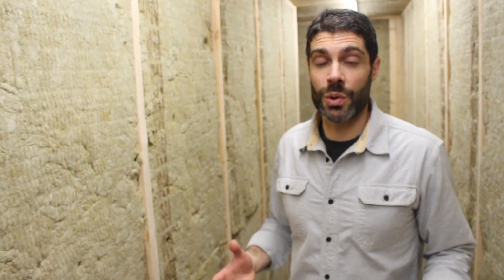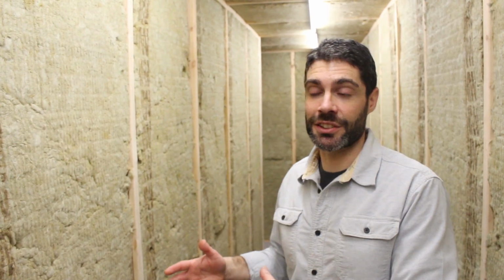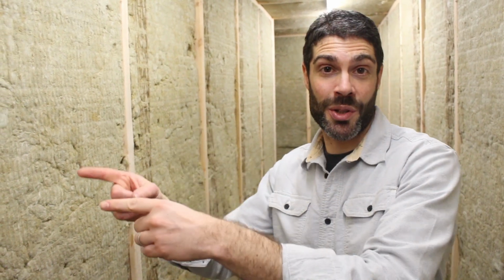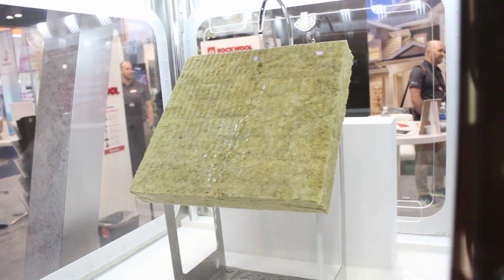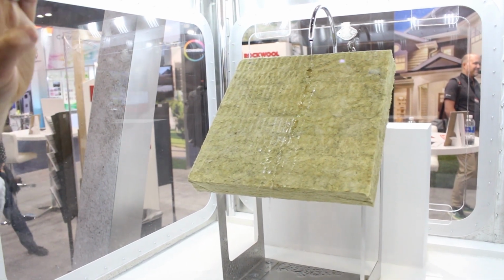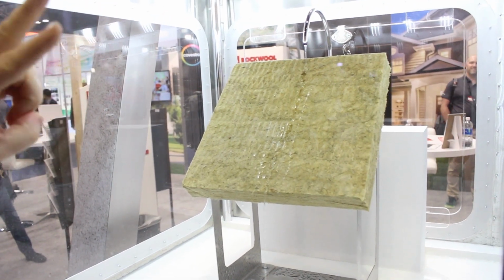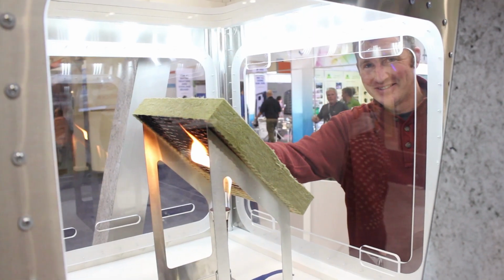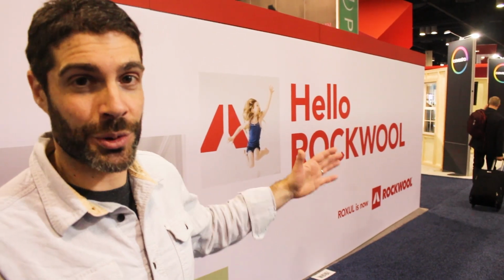Rockwool Insulation (3 Reasons It's Awesome!)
Rockwool insulation is our favorite for bathroom remodeling.
This video shares 3 reasons to use it.

Reason #1: Rockwool has soundproofing qualities.

I get up early and don't want to wake up my family.
So we installed Rockwool inside all the interior walls within our master bathroom.

Reason #2: Water Resistant

Rockwool doesn't lose R-Value when exposed to water or vapor. There's always a certain amount of water vapor that gets in bathroom walls. Traditional insulations will lose their R-Value over time, but this isn't the case with Rockwool.

Reason #3: Fire Resistance up to 2150 Fahrenheit

Rockwool is made from basalt and slag. This makes it fire resistant as you'll see in the video.

This is good because Rockwool will hopefully prevent a fire from quickly spreading inside a home. Thus, giving you and your family time to escape.

Watch our video to see demonstrations of all 3 reasons